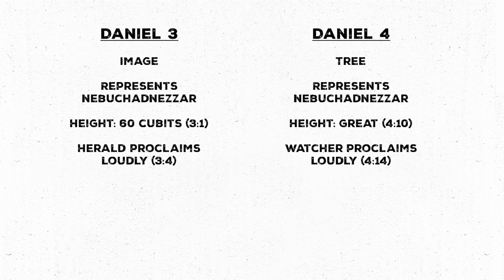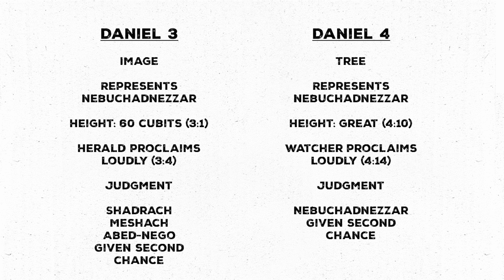The AMAZING Connection Between DANIEL 3 and 4 | The Book of Daniel EXPLAINED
In this video I show how a seemingly INSIGNIFICANT DETAIL in DANIEL 3 can help us to get a glimpse of the intentional design of the book of Daniel and lead us to some fascinating insights about God and his character. Check it out!

HOW DOES THE BIBLE WORK?